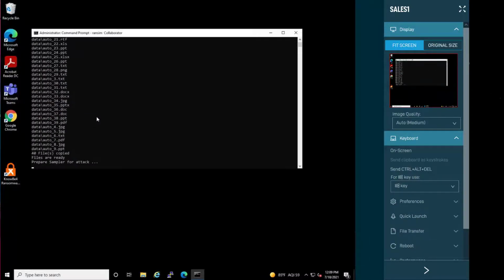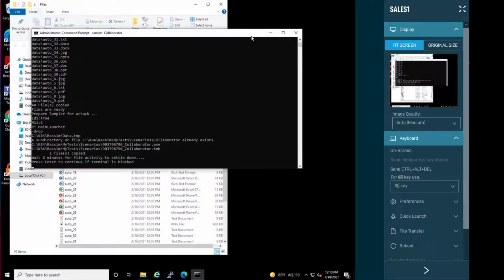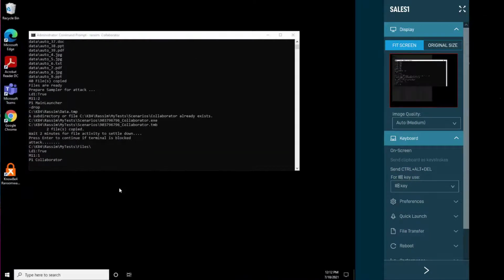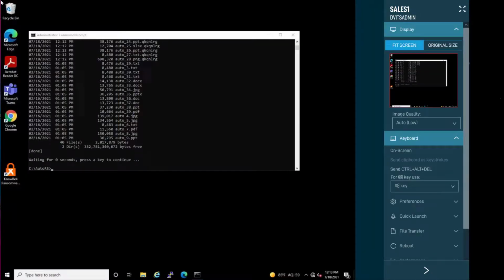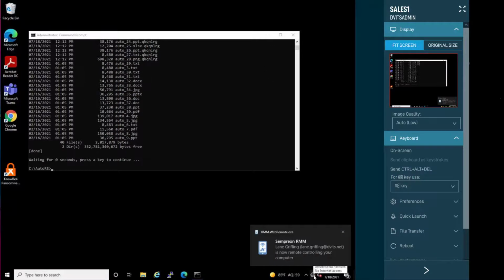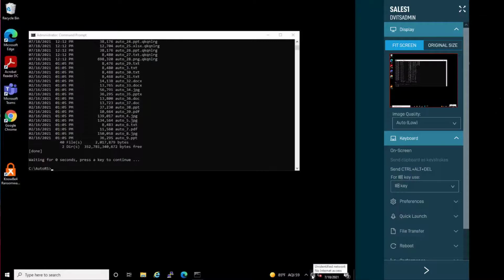DVITS DATTO RMM Ransomware Detection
This video illustrates how DATTO RMM can be configured to detect ransomware behavior and automatically disconnect an affected device from the network.